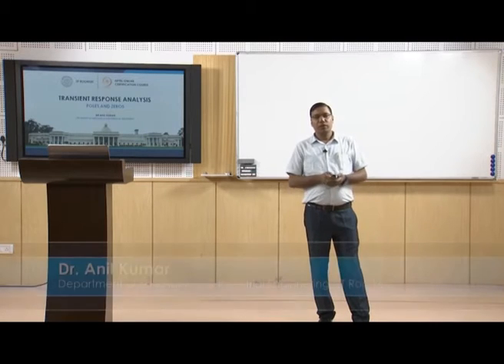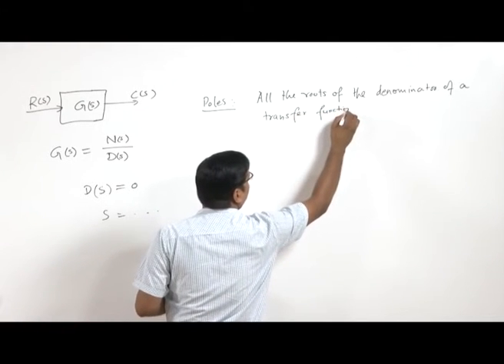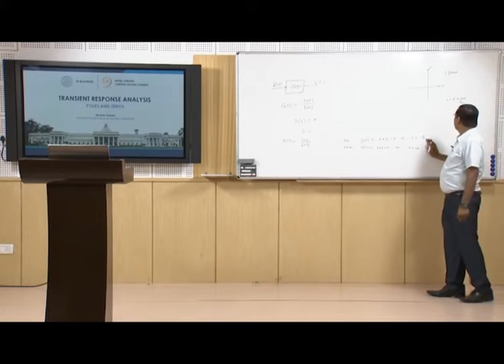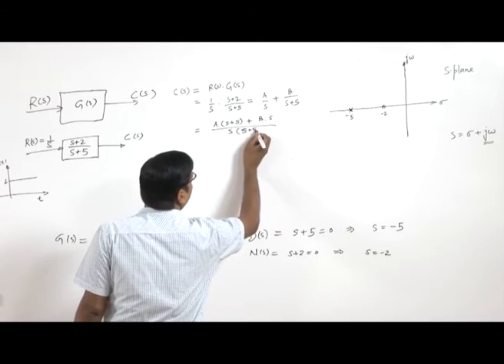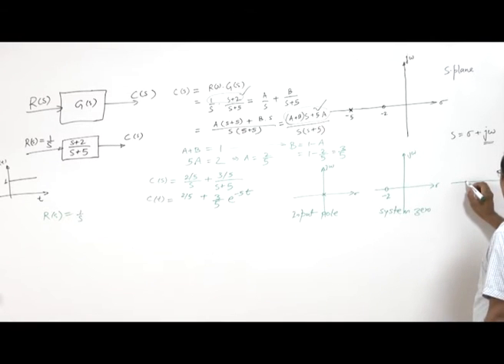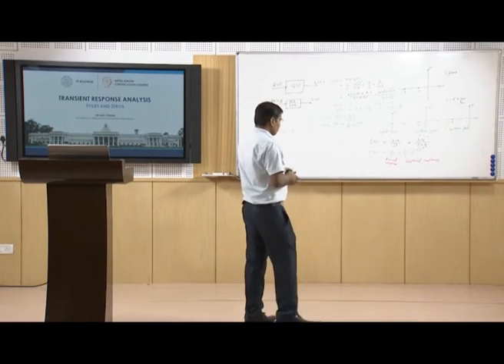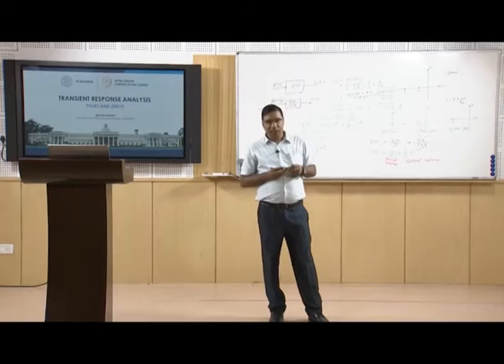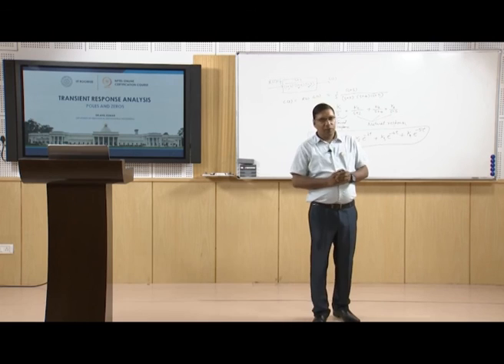Introduction to Shock Waves- II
Courses: Dynamic Behavior of Materials